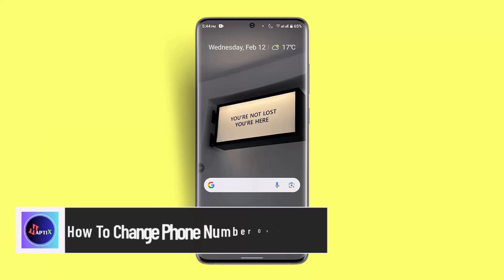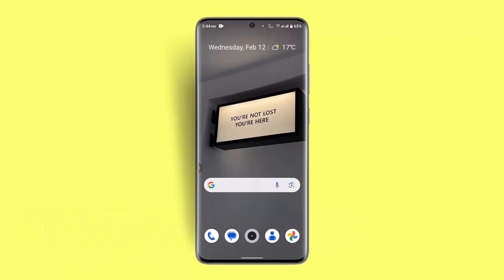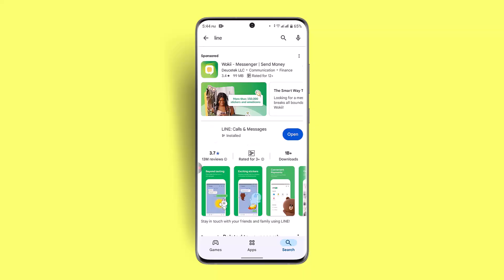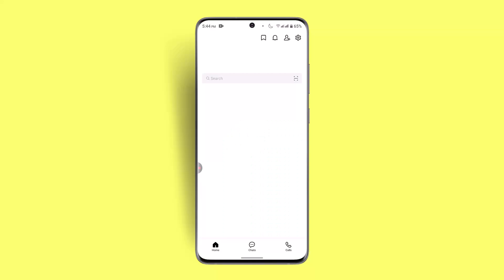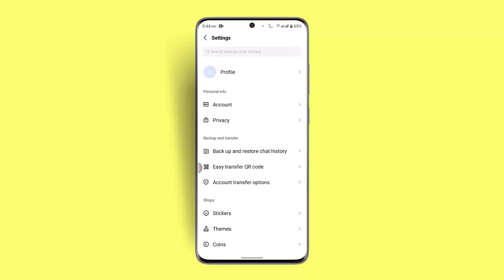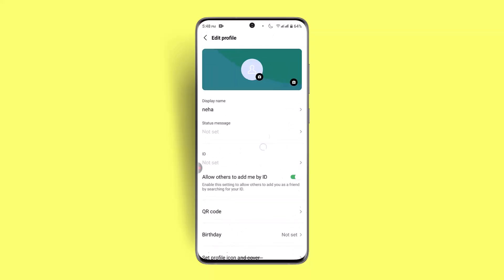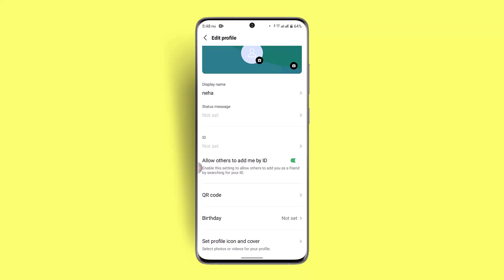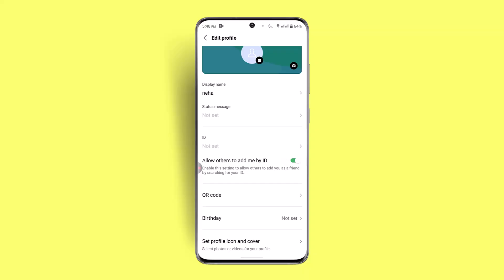How To Change Phone Number On Line App !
If you want to change your phone number on the LINE app, this video will guide you through the process step-by-step. LINE is a popular messaging app used worldwide for chatting, voice calls, and sharing media. This process helps maintain access to your chat history, contacts, and other account data.

Before you begin, make sure your LINE app is updated to the latest version. To do this, open the Google Play Store (or App Store for iOS users), type "LINE" in the search bar, and check if an update is available. If so, tap "Update." If your app is already up to date, simply click "Open" to launch the app.

Once you’ve opened LINE, log into your account. On the home screen, tap the gear icon located in the top right corner to access the settings menu. In the settings, navigate to the "Profile" section. Here, you’ll find your current phone number linked to your account. If you signed in using a Google account without previously adding a phone number, this section might appear blank.

To change your phone number, tap on your current number. You’ll be prompted to enter the new phone number you wish to link to your LINE account. After entering the new number, LINE will send a verification code via SMS to that number. Check your messages, retrieve the code, and enter it in the app to confirm the change. Once verified, your new number will be successfully updated in your LINE account.

If you encounter issues during this process, such as not receiving the verification code or being unable to update the number, it’s recommended to contact LINE’s support team for assistance. Additionally, please note that this feature may be restricted in certain countries like Hong Kong, Japan, Korea, Taiwan, or Thailand, where changing the phone number might not be supported due to regional limitations.

Timestamps:
0:00 Introduction
0:13 Updating the LINE app
0:27 Logging into your LINE account
0:36 Accessing settings and profile
0:52 Entering the new phone number
1:03 Verifying the new number via SMS
1:15 Troubleshooting and regional limitations
1:30 Conclusion